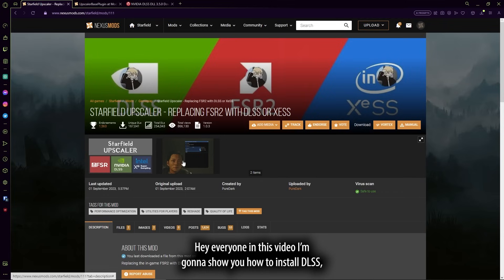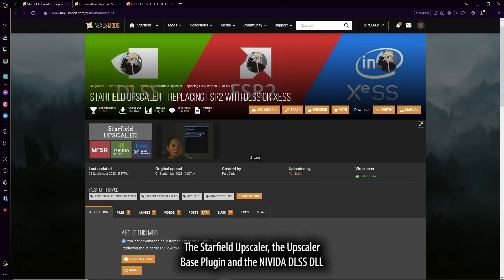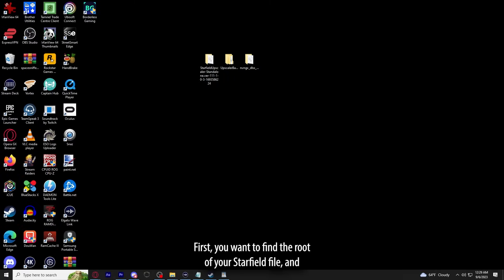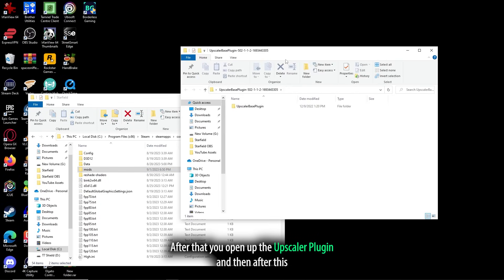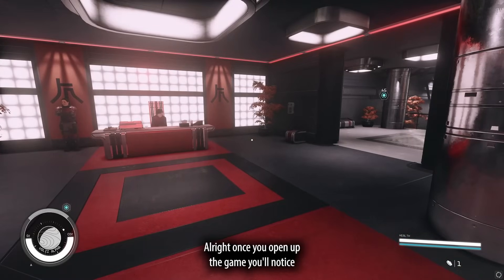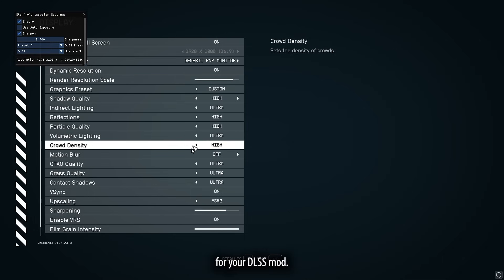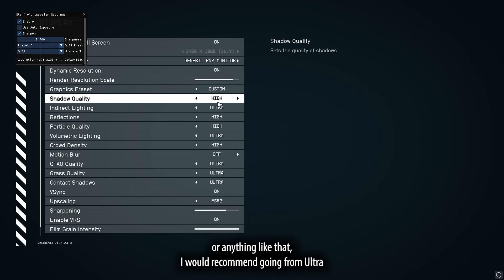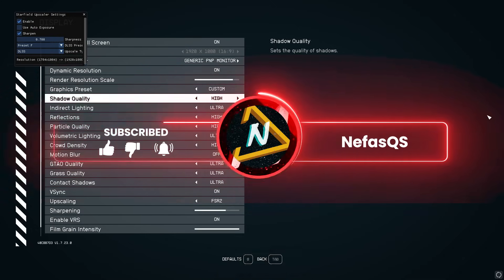How To Install and Use DLSS Mod In STARFIELD (Steam & Gamepass) 📢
Instructions for Gamepass in Pinned Comment reply!

NVIDIA DLSS DLL (Older GPUs may need to look at v2.5 instead of the most recent)

Timestamps:
0:00 - Installation
2:06 - Using DLSS

SirClydus
Clattuc
Nilandia
Zerodead
Zephyrot
TechnikalKO
AnonNex
Zak W.
Gerwulf
Efrain M.
iWaveoff
thatnewcatsmell
shadowkhaleesi
Loraden
collander
Banchee
ApoAlaiaPais
Shinzu
Kevin9x_
MrEvilDave
JessicaRae

Starfield is an open-world role-playing game in which players assume the role of a miner tasked with finding Artifacts across the galaxy. From first-/third-person perspectives, players interact with various characters, complete quests, and search for supplies while battling enemies (e.g., humans, robots, alien creatures).